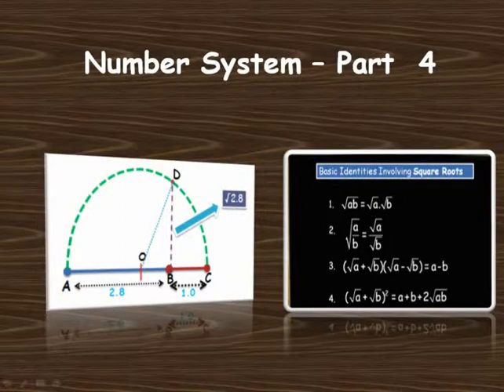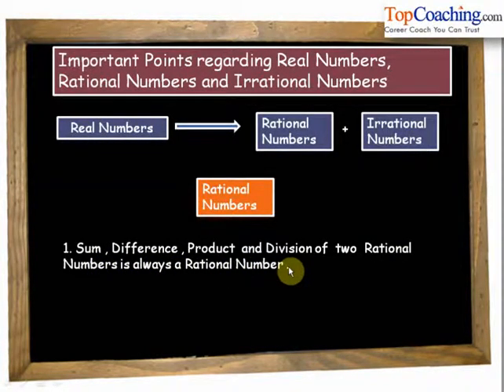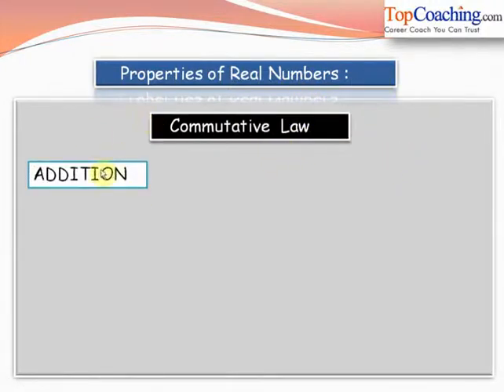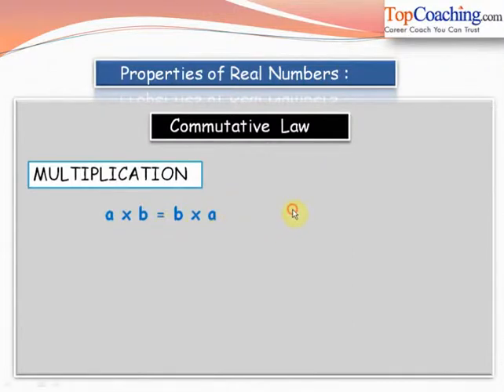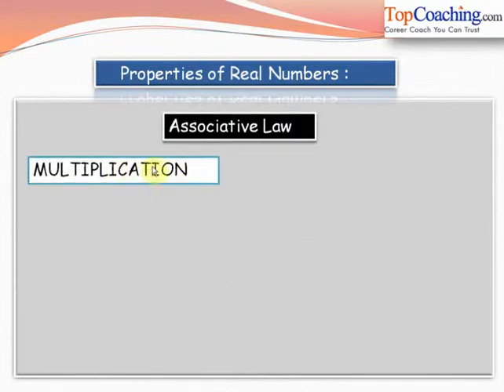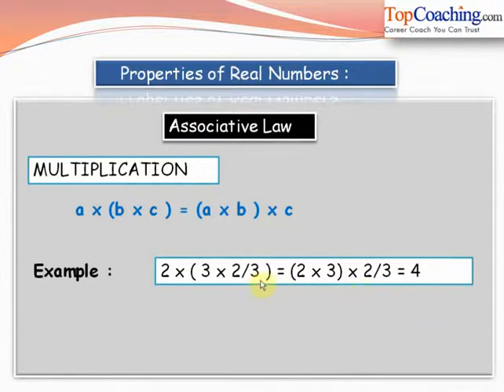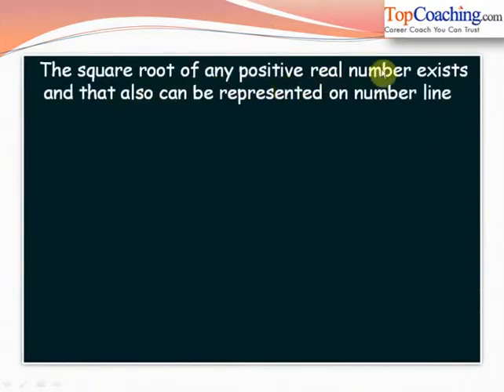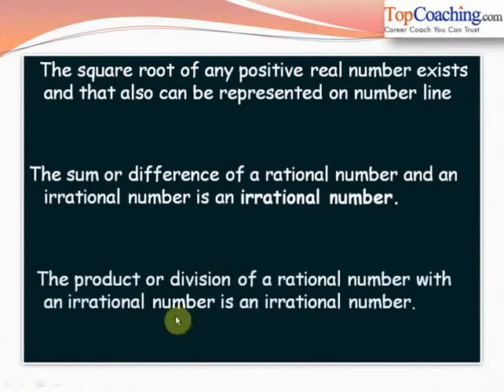Representing Real Numbers Number Line